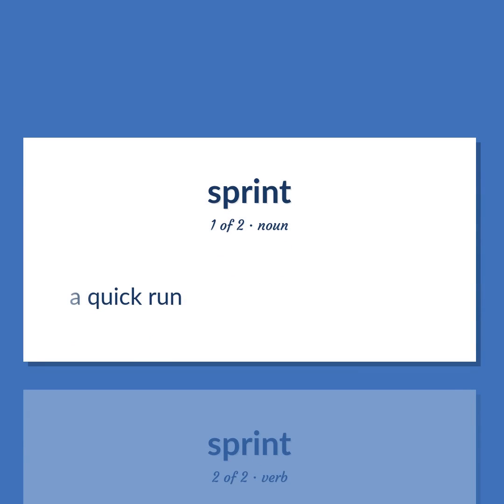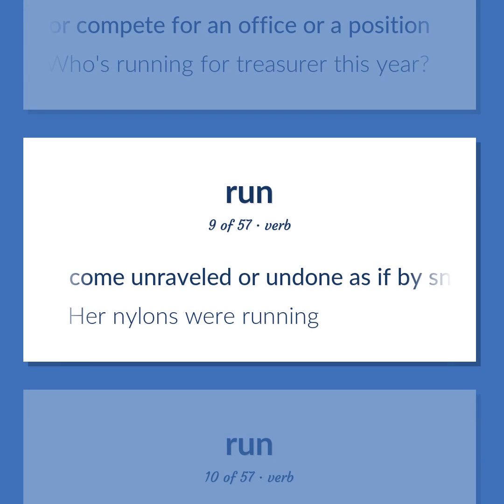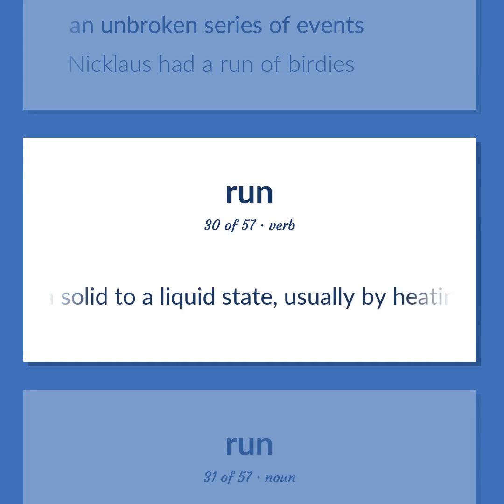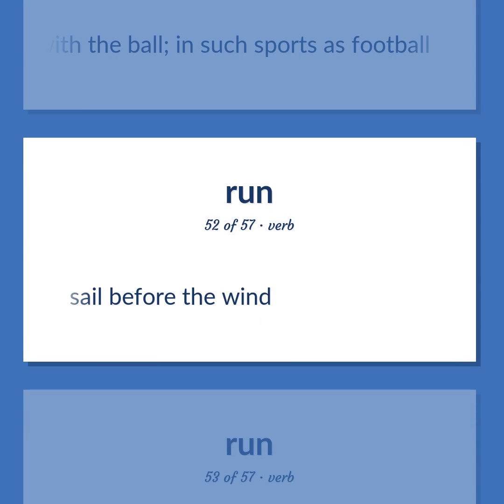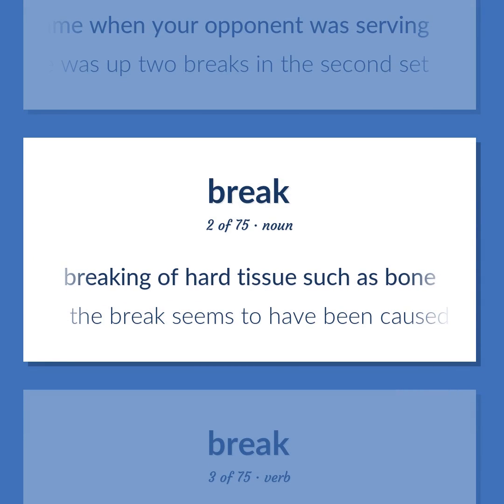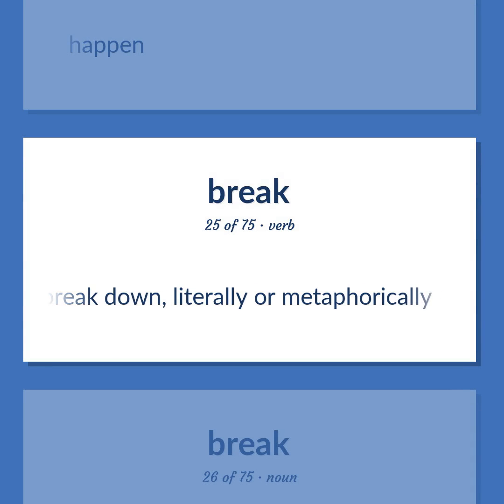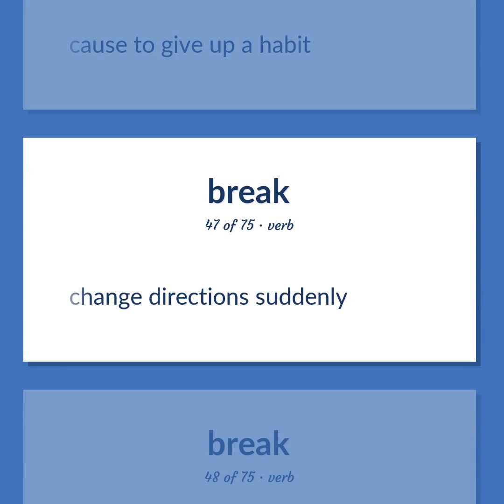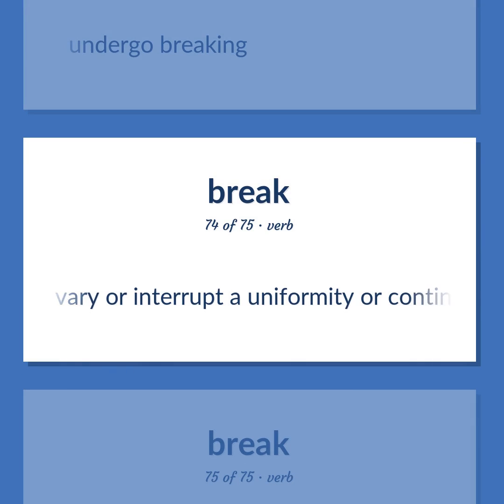Sprint - 157 English Vocabulary Flashcards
SPRINT meaning. Following our free educational materials, you learn English in a great way with ease and efficiency.